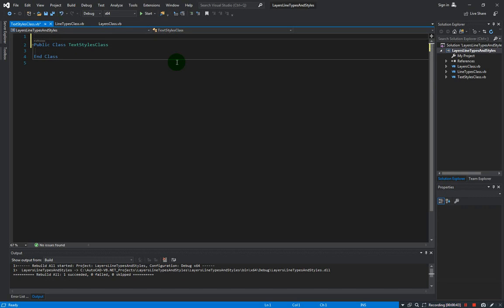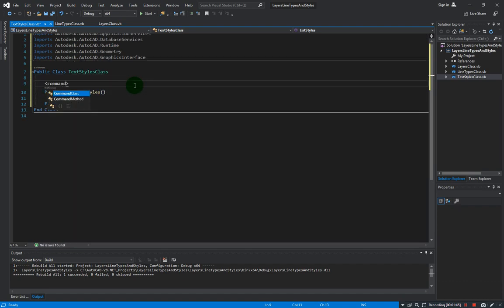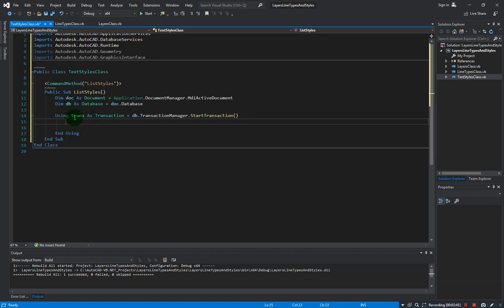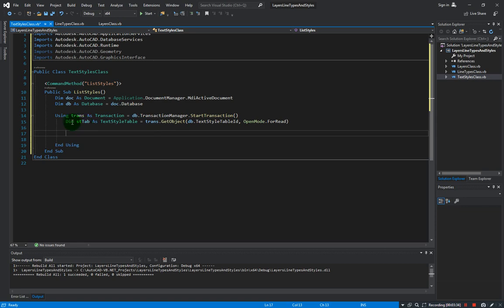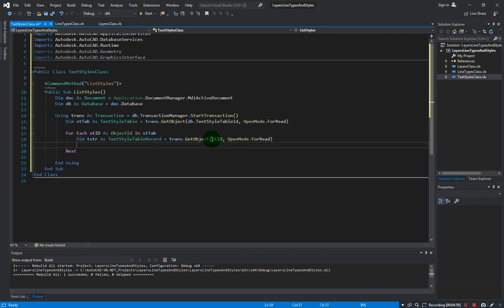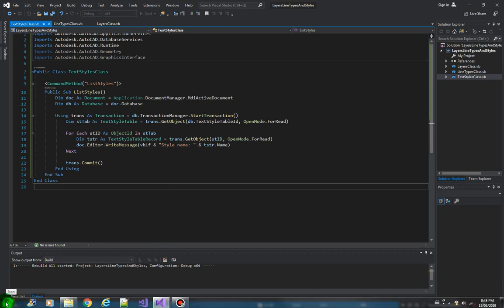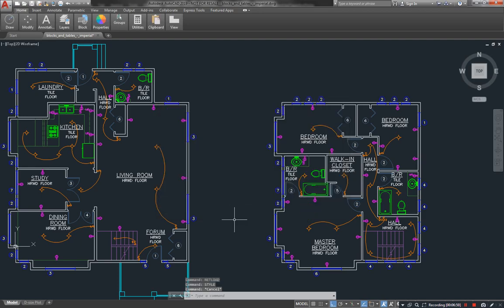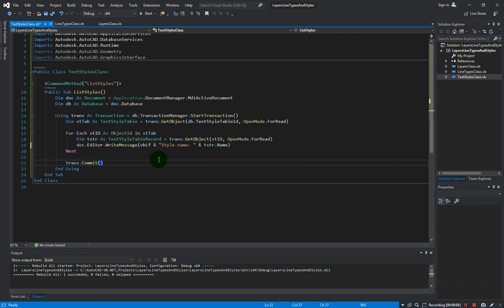S6-17 Listing all TextStyles using VB.NET